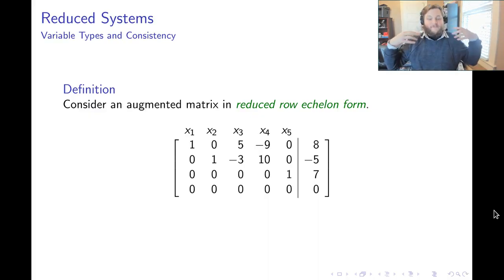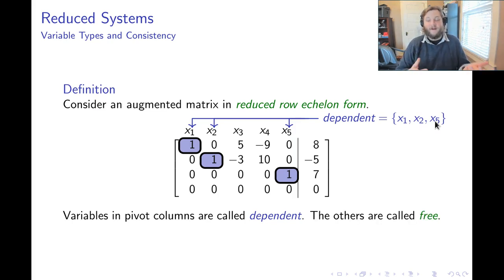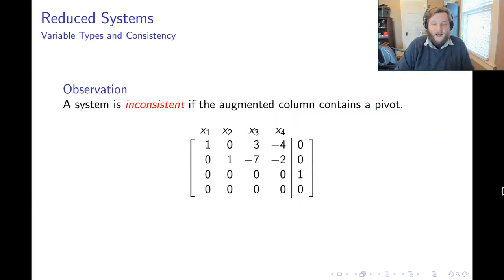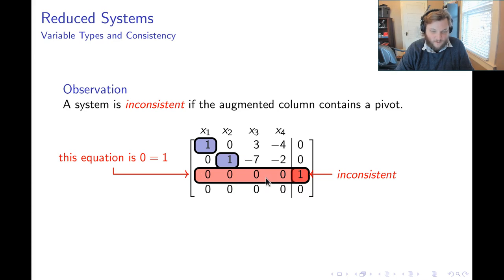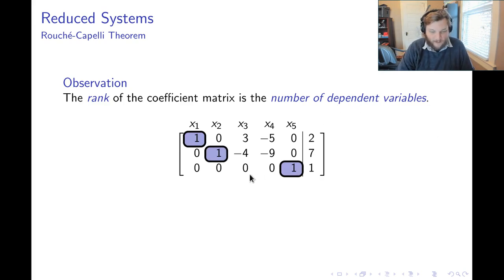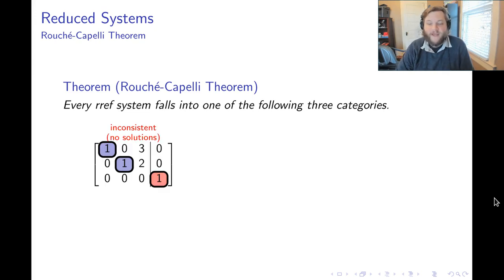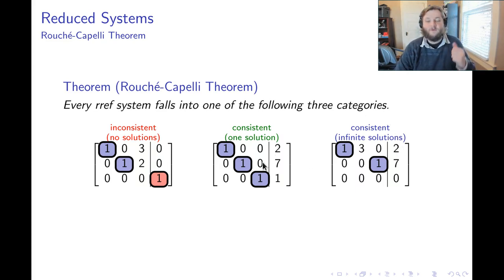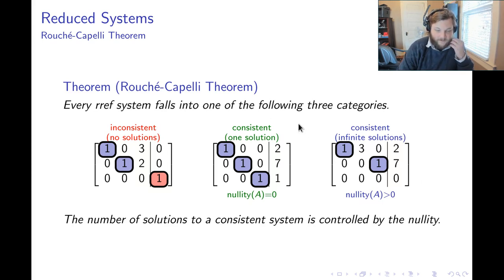Linear Systems: Part 2/5 "Reduced Systems"